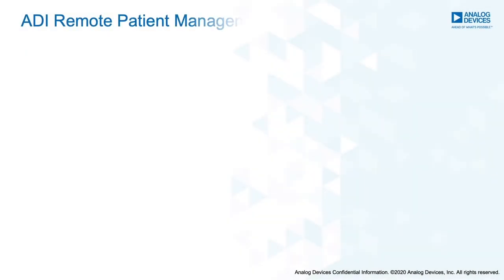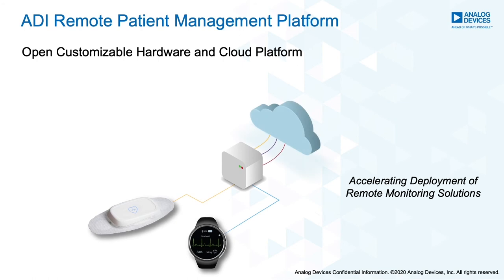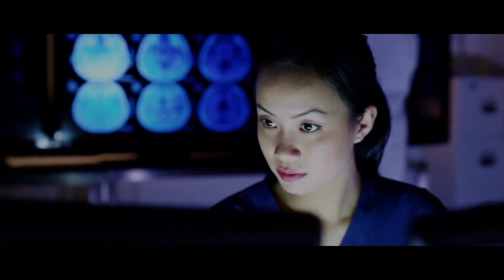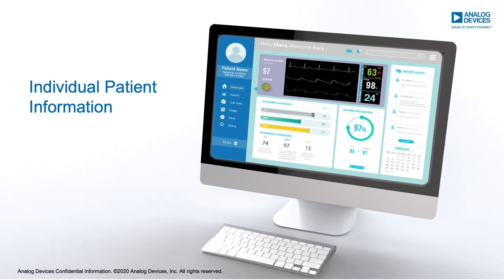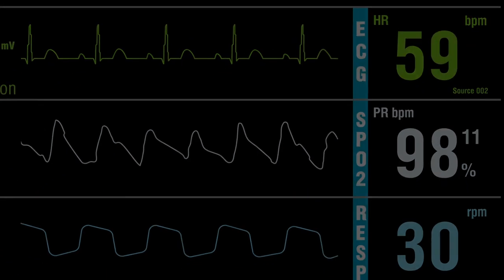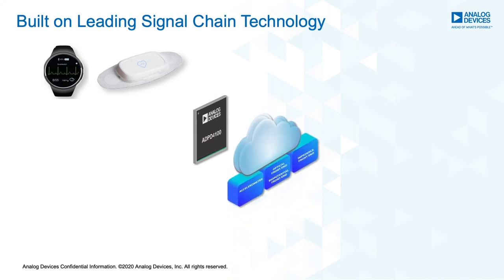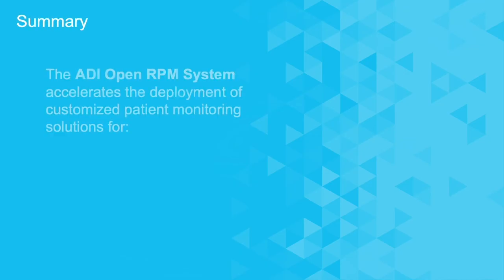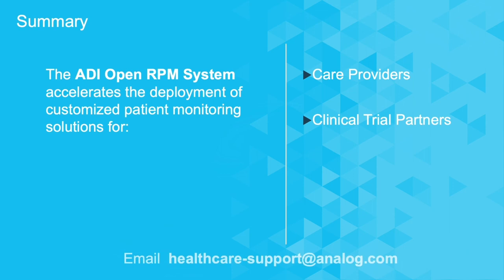Analog Devices Remote Patient Monitor Platform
The ADI Remote Patient Monitor provides open hardware devices, software and a cloud platform to allow healthcare providers and those developing new therapies to customize monitoring solutions and generate insights effectively.